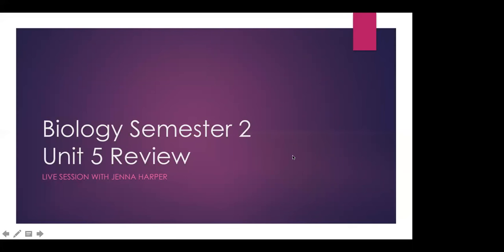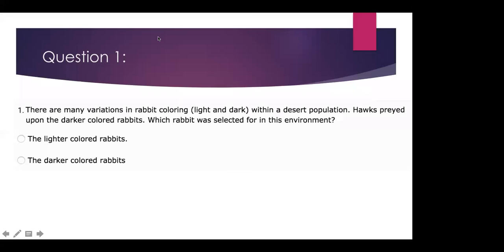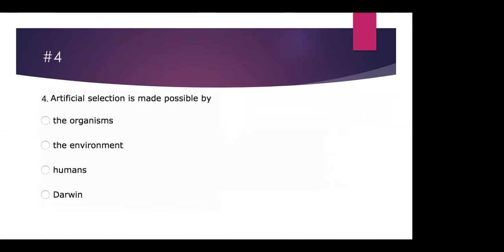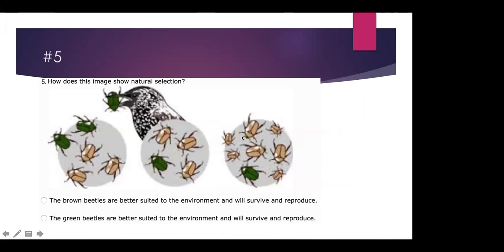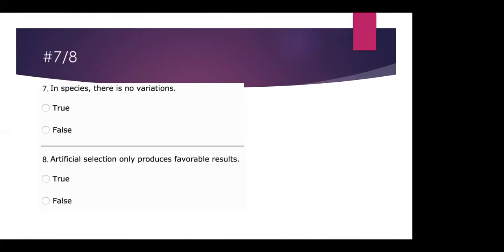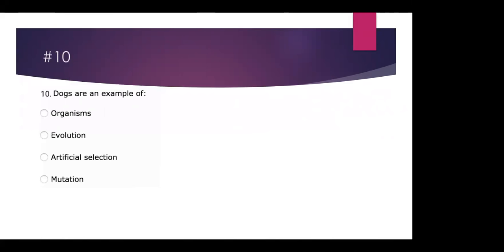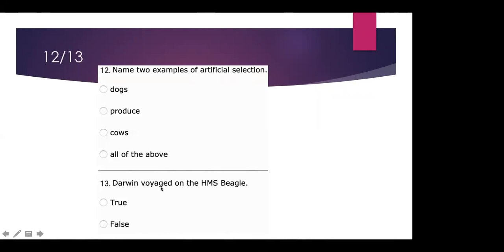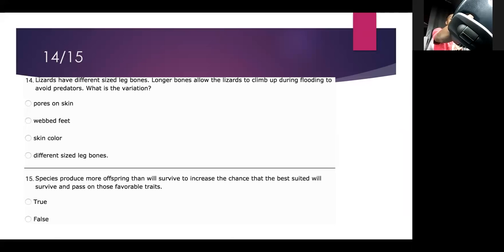Natural Selection, Adaptations, Variation - Biology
1:42 Unit 5 Review - Biology Sem2 - Natural Selection, Variation, Adaptations
23:28 Close reading skills (how to not get tripped up!)
33:51 Prepping for final exam; taking notes (can use on final exam!)